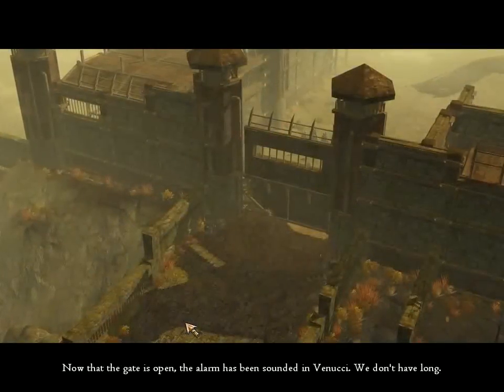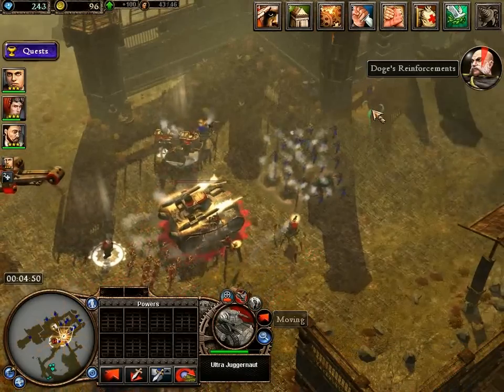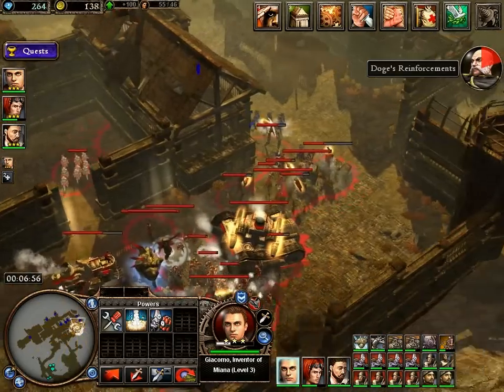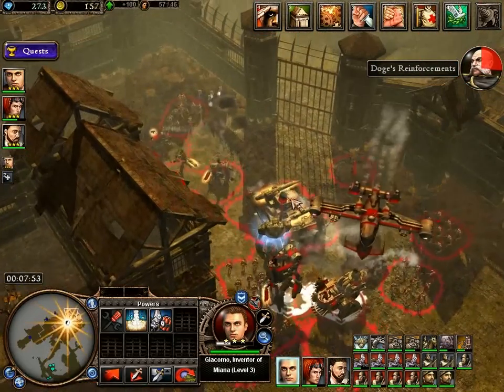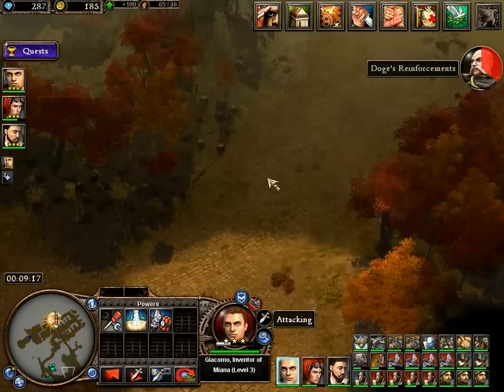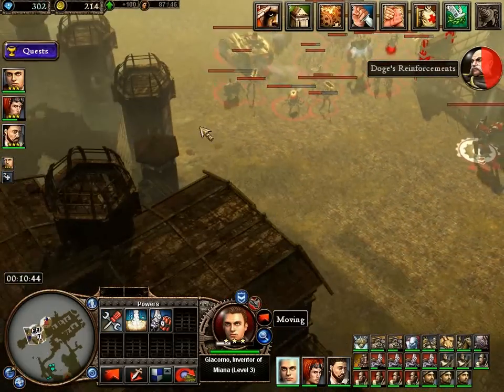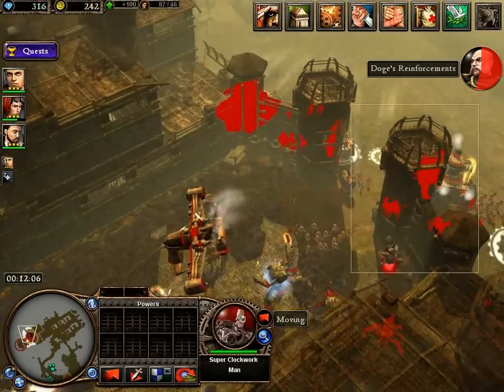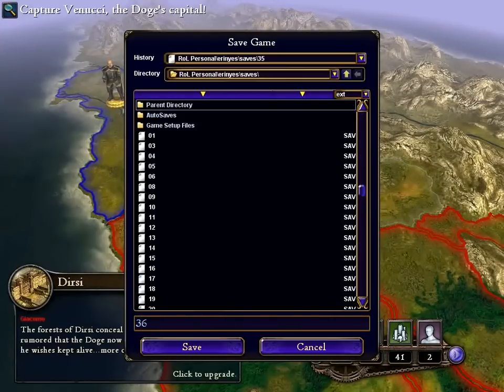Let's Play Rise of Legends - 36 - Freeing the Magistrates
Our march cannot be stopped. First we free the last Magistrates and then onwards to Venucci in full speed.